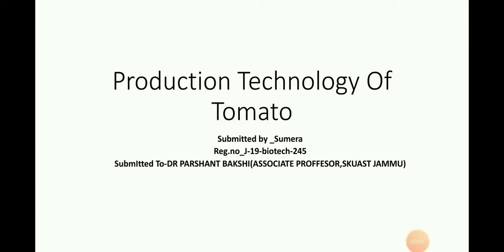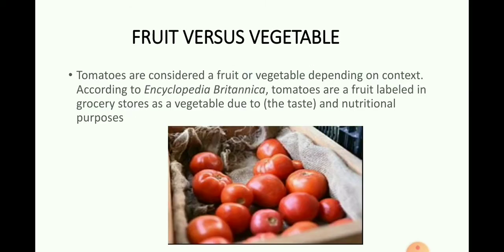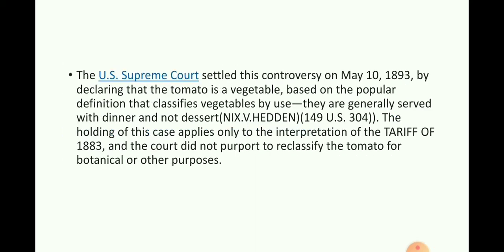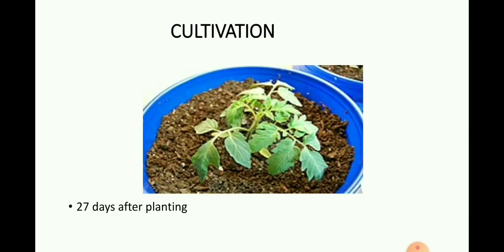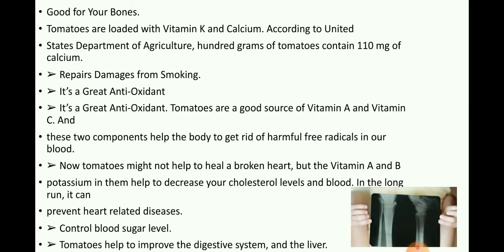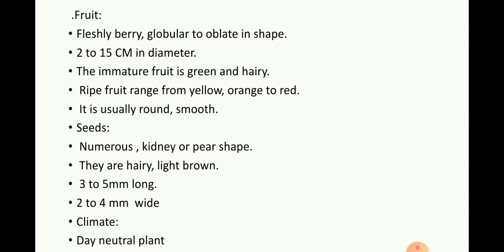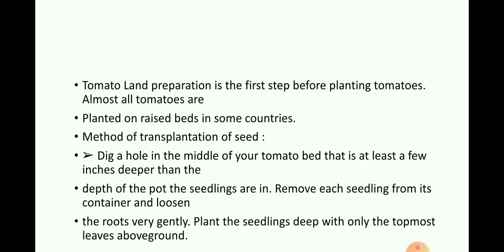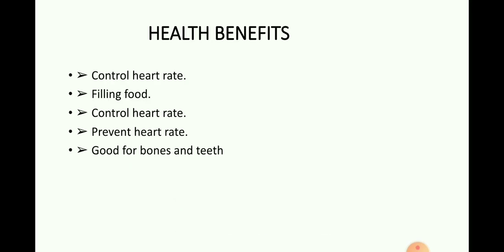Production Technology of Tomato by Ms. Sumera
Ms. Sumera UG student made presentation on production Technology of Tomato which is the part of her course work.